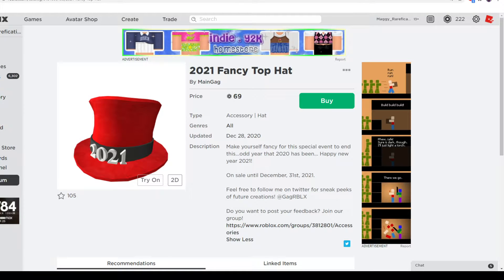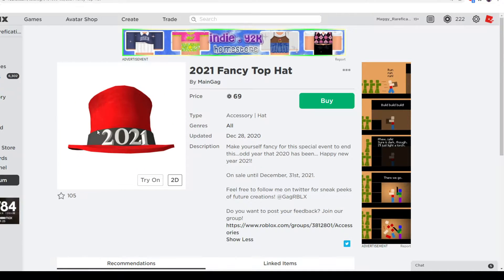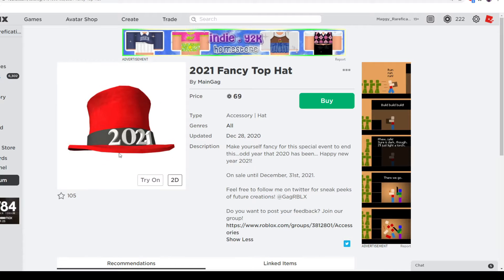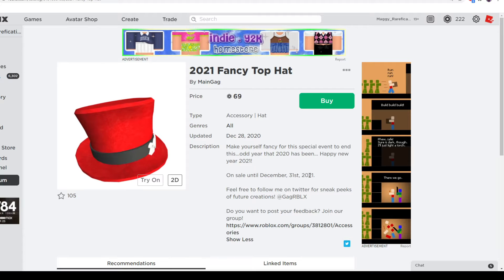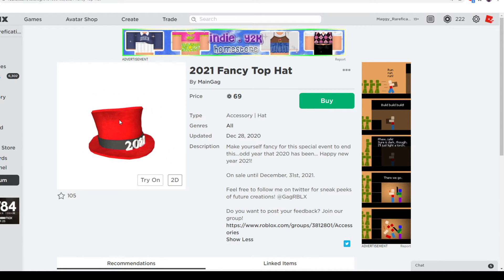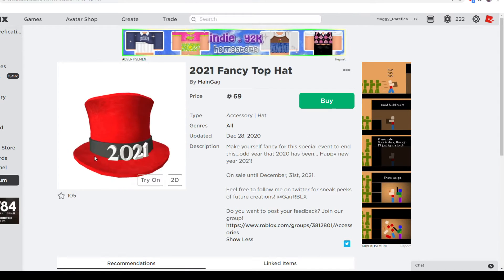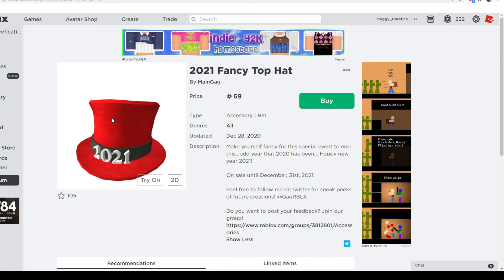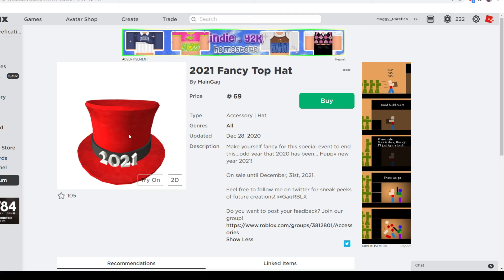Should You Buy? 2021 Fancy Top Hat!